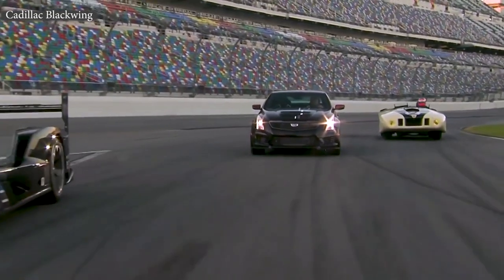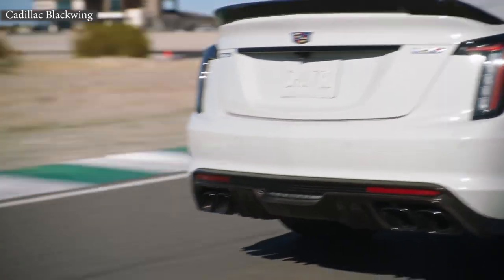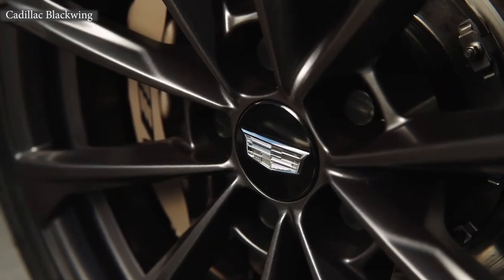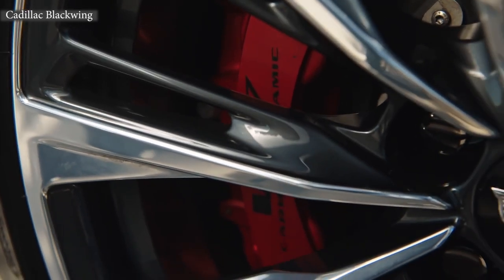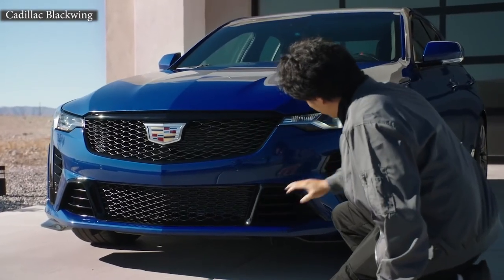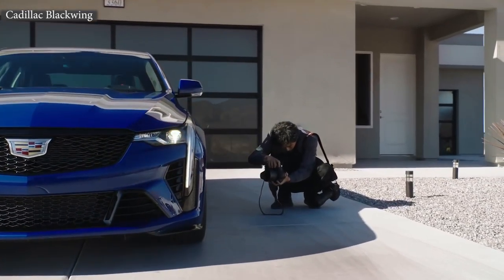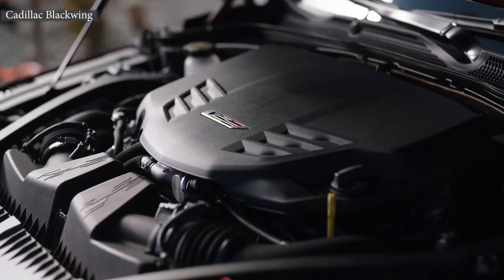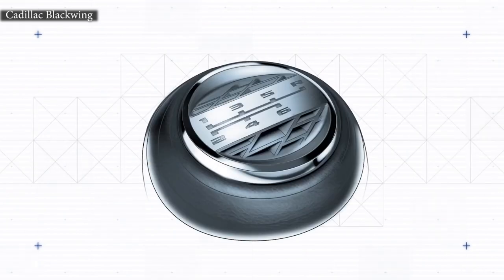Cadillac Blackwing CT5-V & CT4-V 2022 | The Most Powerful Cadillacs Ever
The 2022 Cadillac CT5-V Blackwing uses an upgraded 6.2L supercharged V8 that, thanks to a higher flow air-intake and revised exhaust system, is rated at 668 horsepower (498 kW) and 659 lb.-ft. of torque (893 Nm), making it the most powerful production Cadillac ever. Each engine is hand-built at GM’s Bowling Green Assembly facility in Kentucky and features a signed engine builder’s plate.

The 2022 Cadillac CT4-V Blackwing sports an evolution of the Cadillac 3.6L Twin-Turbo V6 that features revised control system software and an improved air intake system to create 472 horsepower (352 kW) and 445 lb.-ft. of torque (603 Nm). The turbos’ low-inertia (titanium-aluminide) turbine wheels enable more precise and responsive application of torque throughout the rev range.

Pricing begins at $59,990 for the CT4-V Blackwing and $84,990 for the CT5-V Blackwing.

Welcome to @StarsClub !

Memberships:
Become a channel sponsor and you will get access to exclusive bonuses.